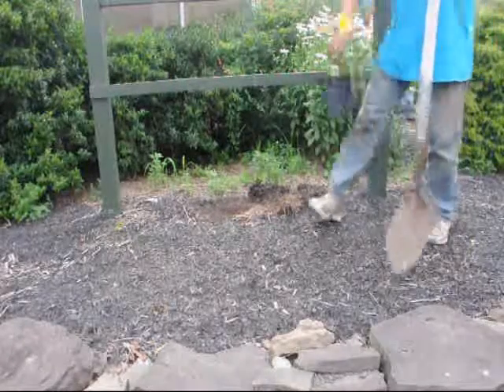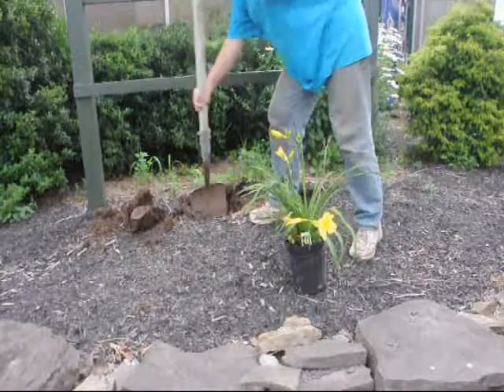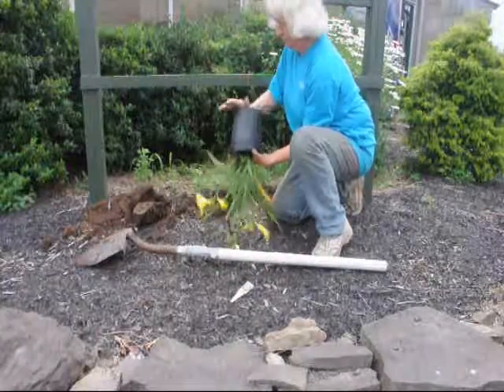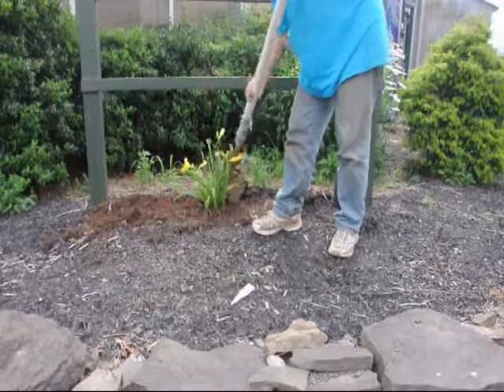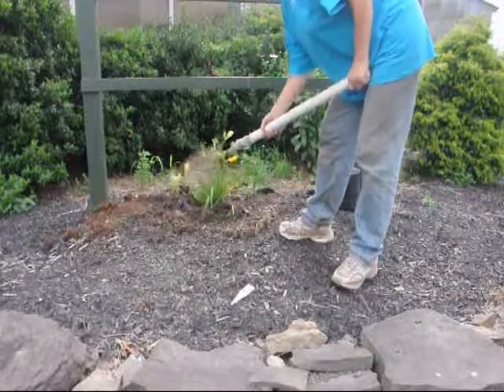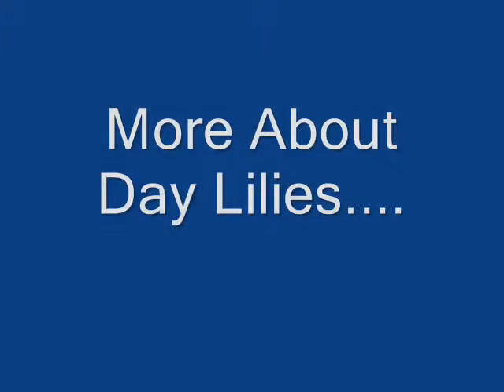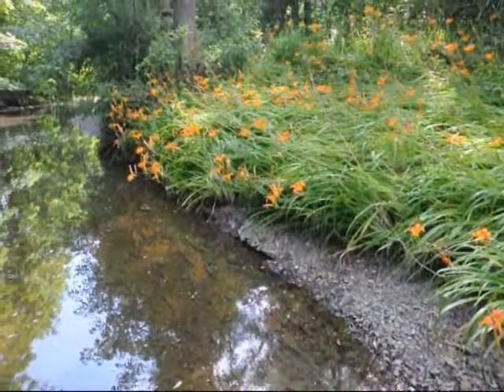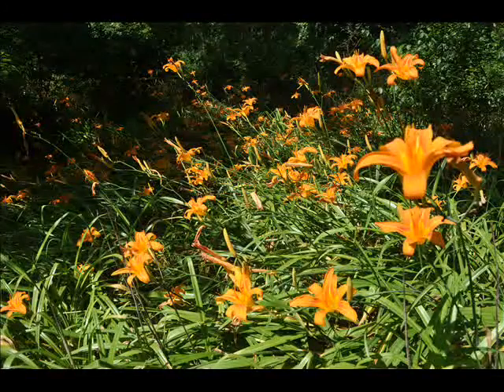How to Plant a Potted Plant